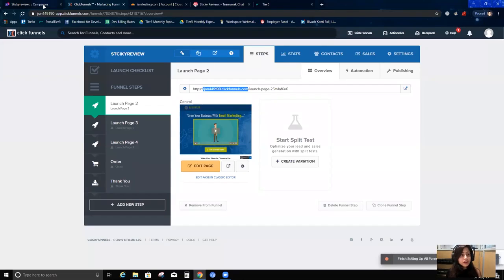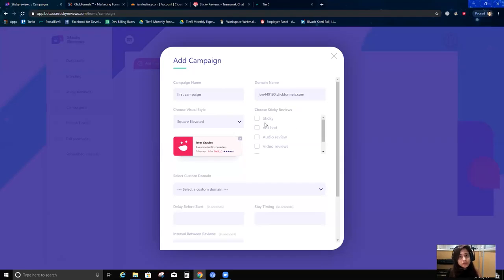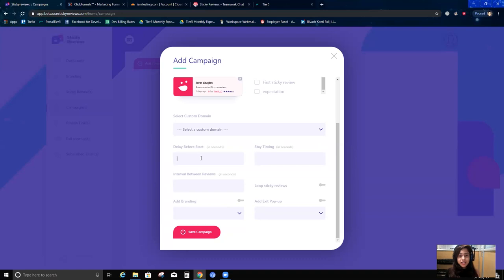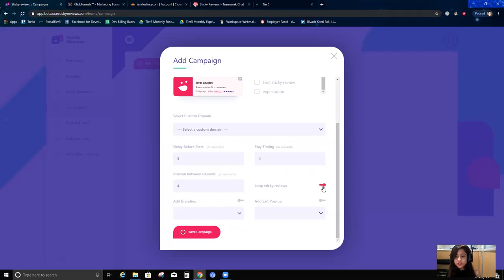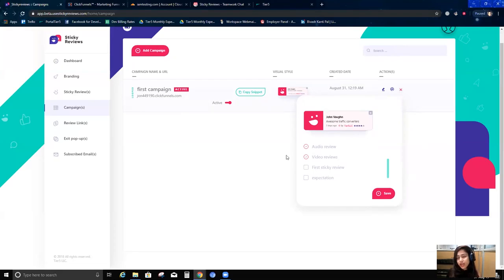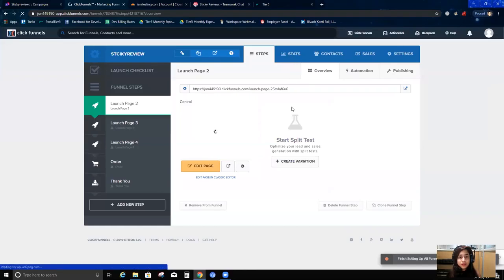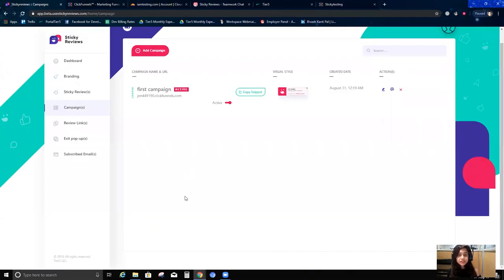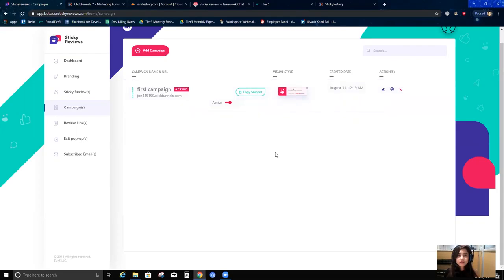Campaign in Sticky Reviews